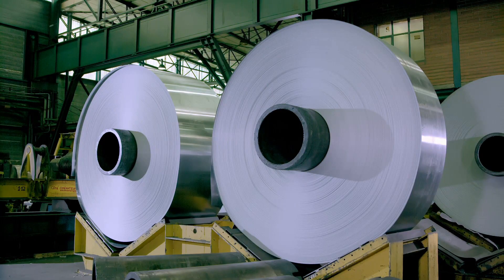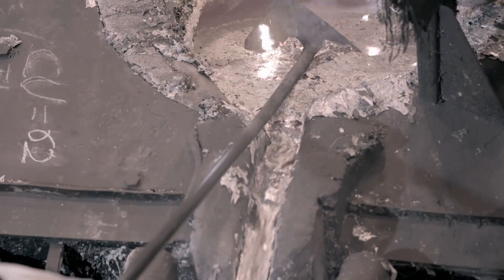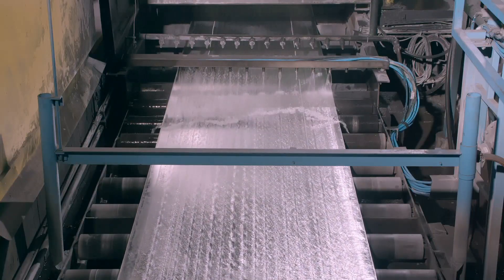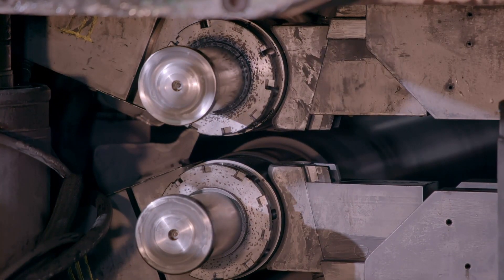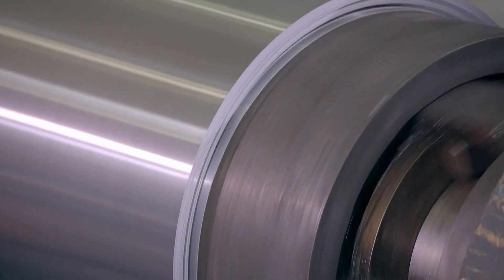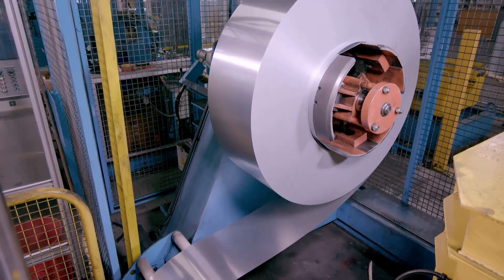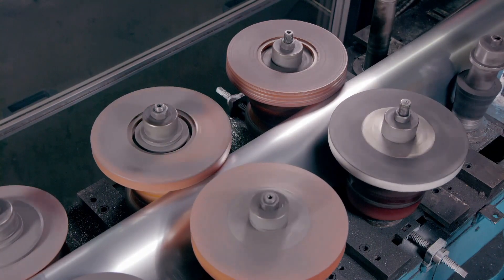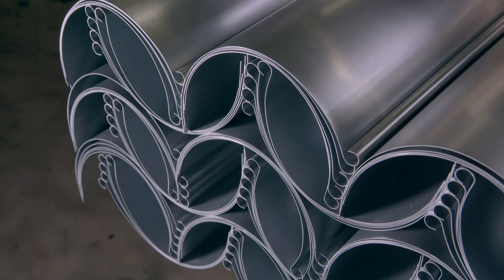How it's made: Zinc Gutters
In this video we will talk about the production technology of zinc castings.